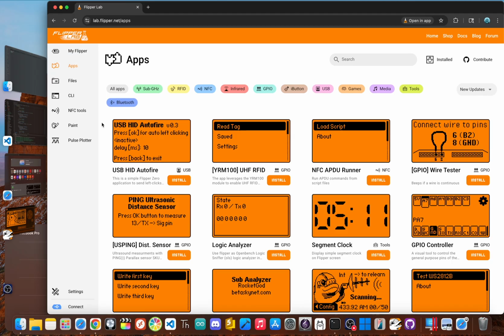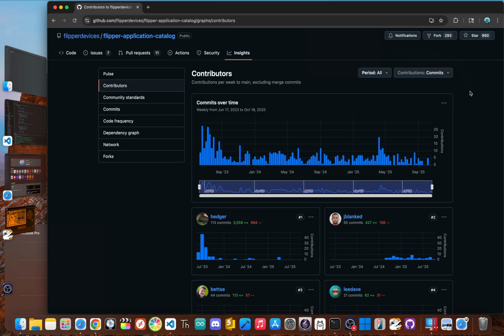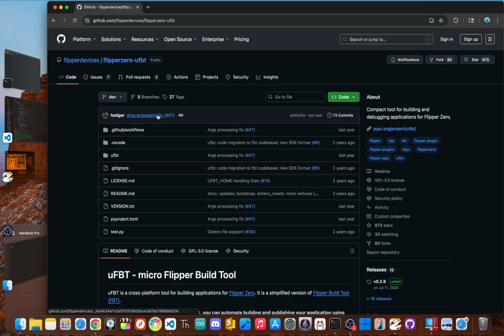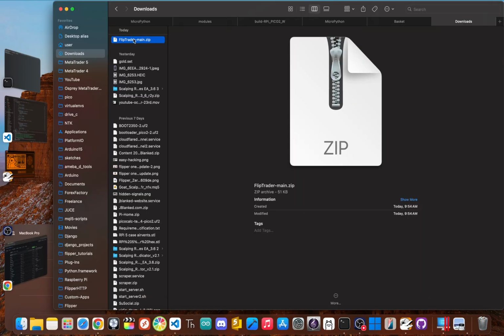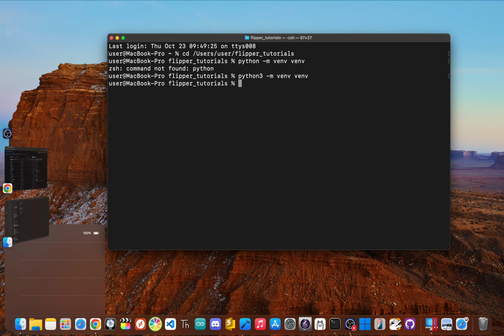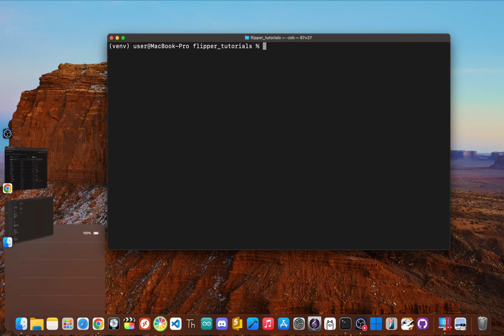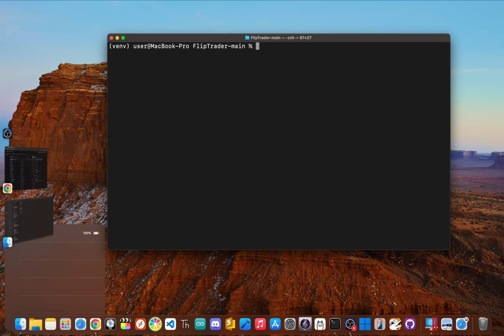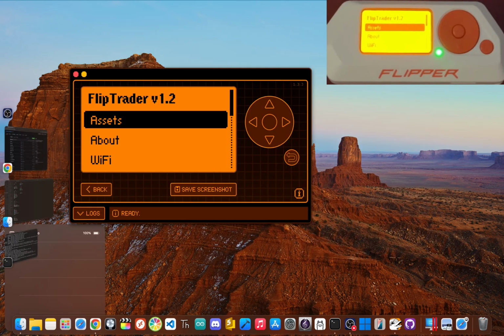Installing Custom Flipper Zero Apps from GitHub Made Easy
Want to learn **hacking** using custom apps? This video shows you how to take source code from **github** and get it running on your Flipper Zero! Learn **ethical hacking** and improve your **security** with custom tools, and become a **tech** **enthusiast** by learning **software development** tips.